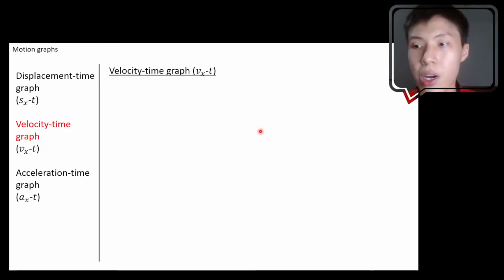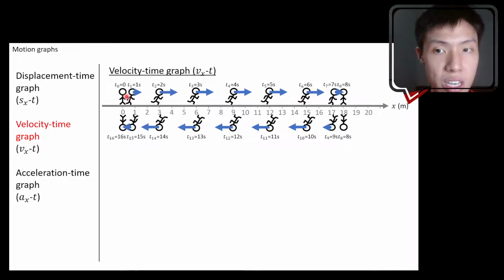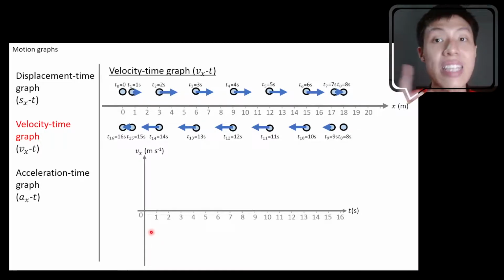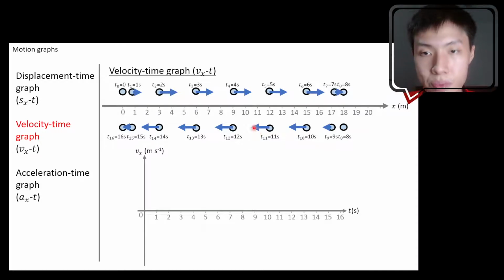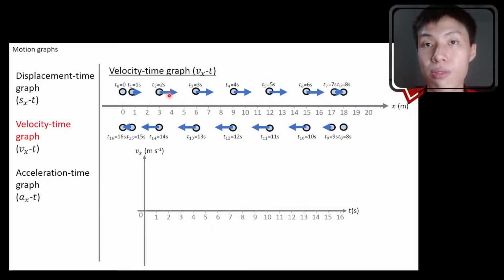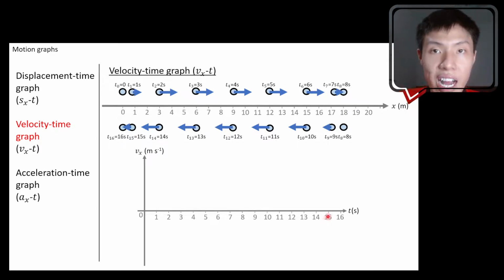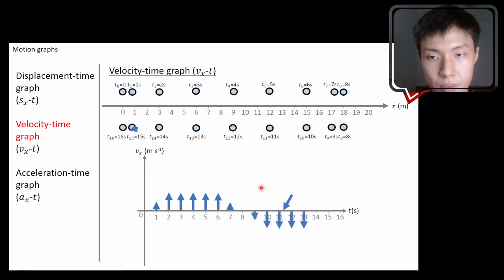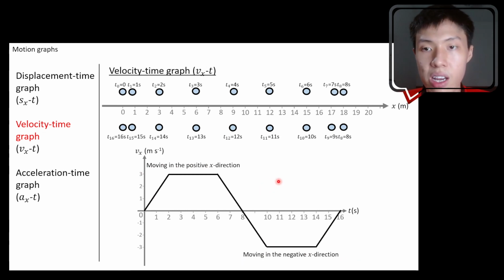A simple way of understanding velocity-time graph [Chapter 2: Kinematics of linear motion]